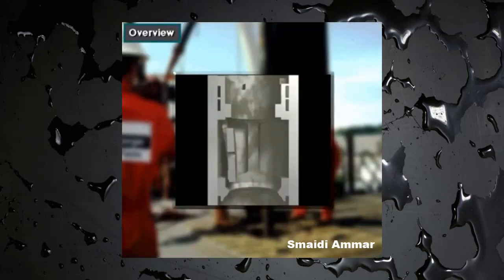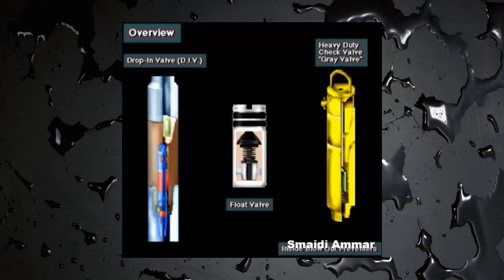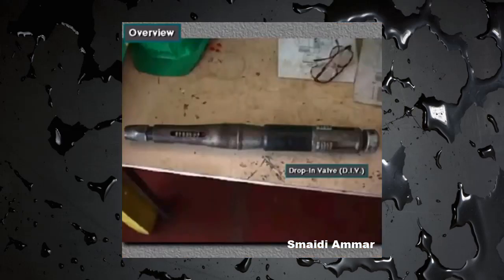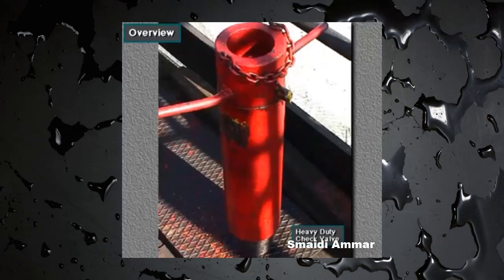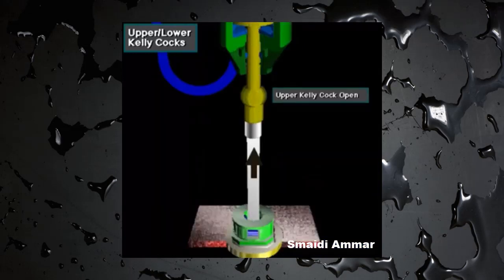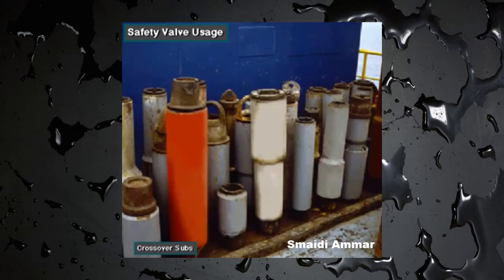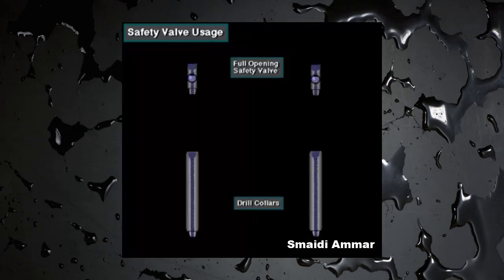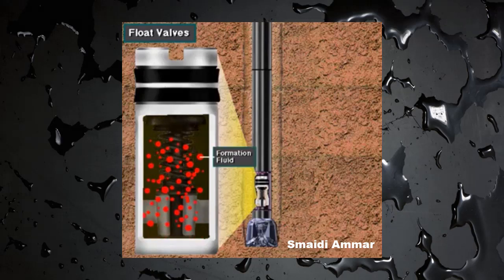Drilling rig 🔥 Drill string valves and IBOSS 🦾